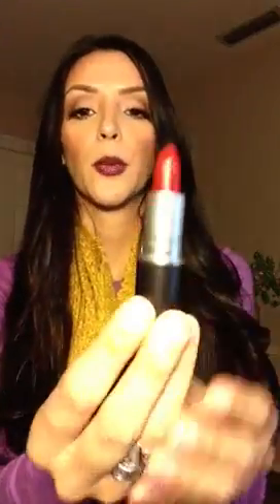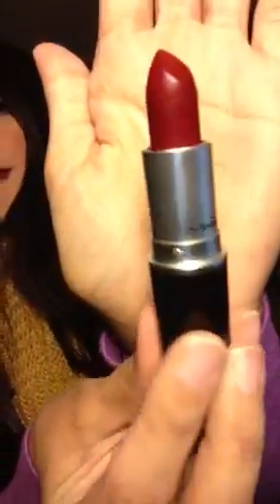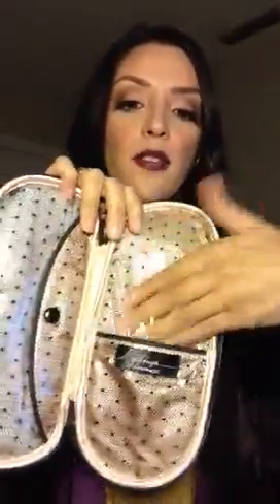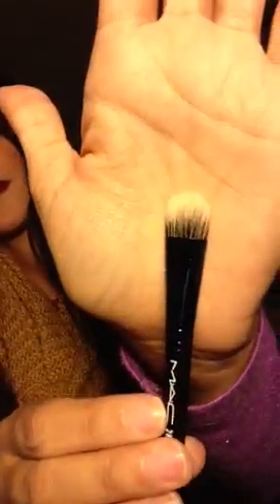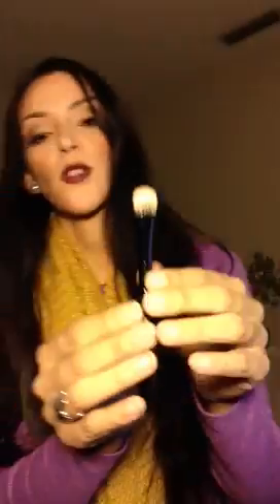Mini Mac Haul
Hello beauties! Here ill b doing a small Mac haul. I wanted to share some goodies I bought from the glamour daze collection and a lipstick. Hope to see you again :)